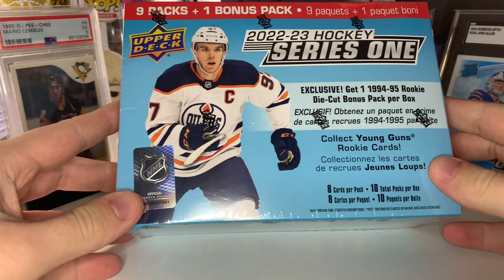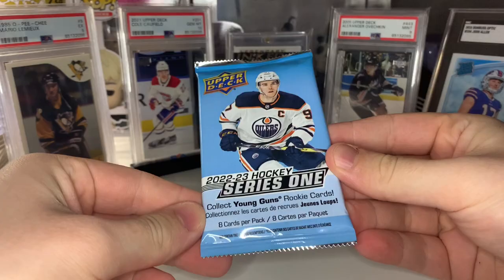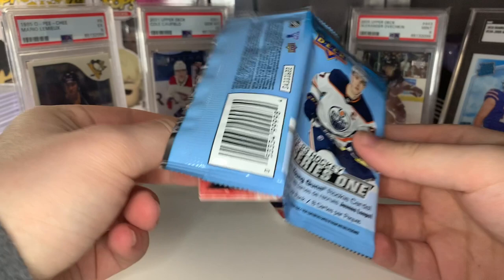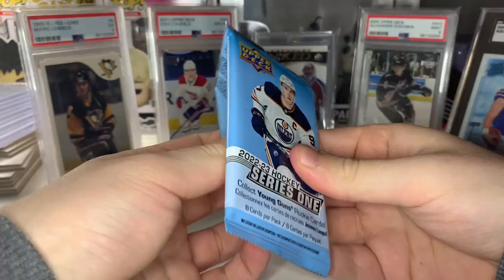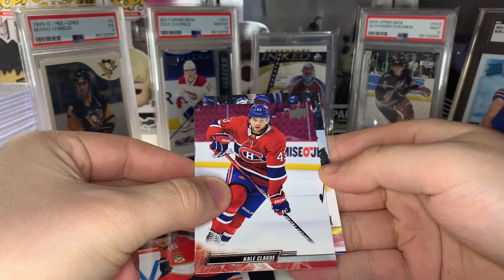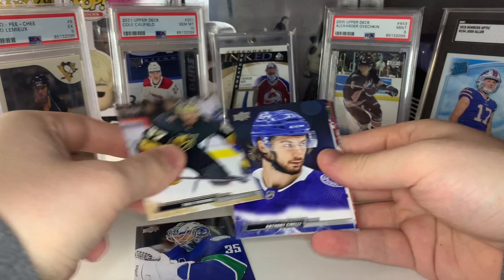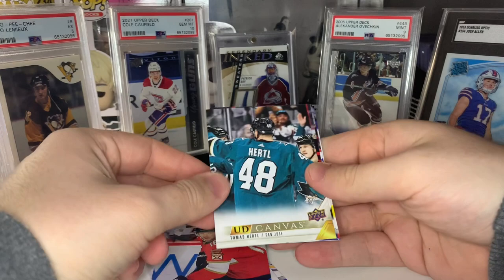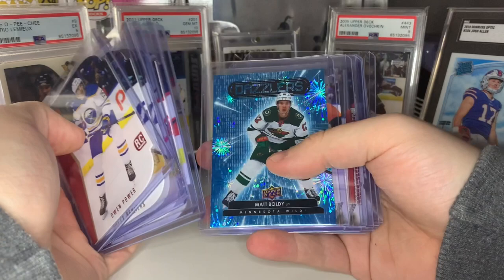OPENING 2 UPPER DECK 2022-23 SERIES 1 WALMART MEGA BOXES!! - FIRST 2023 RETAIL PRODUCT!!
Today we opened up 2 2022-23 Upper Deck Mega Boxes!

See something in the video you might want to purchase for your own collection? It might be for sale on my ebay!